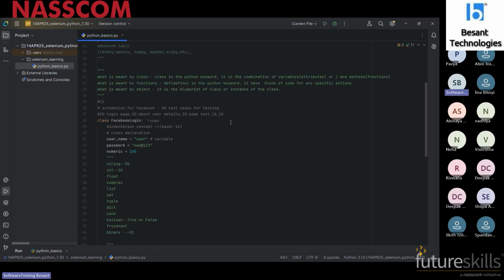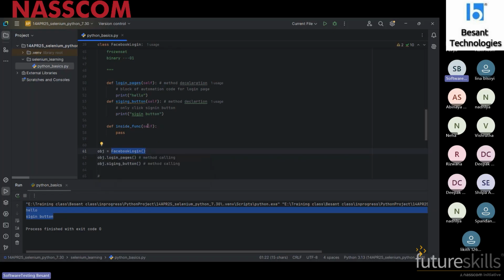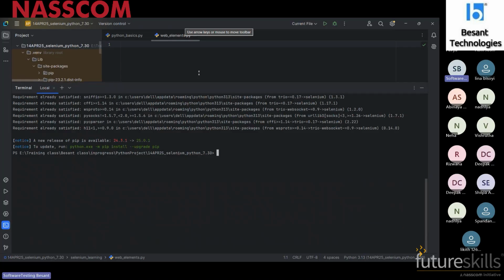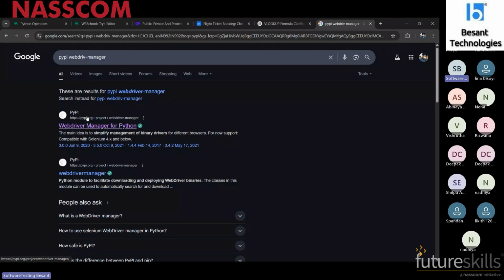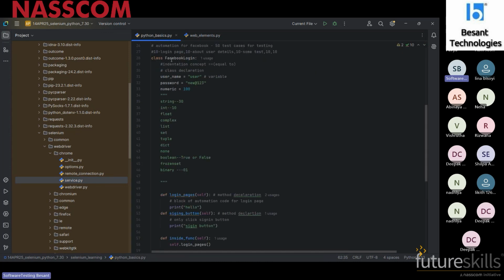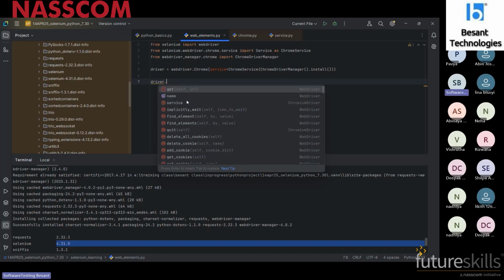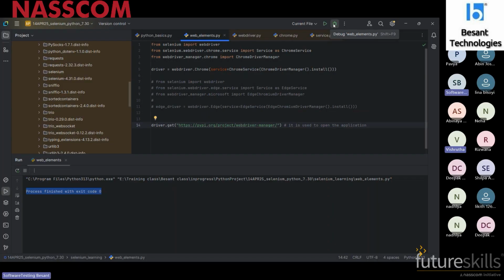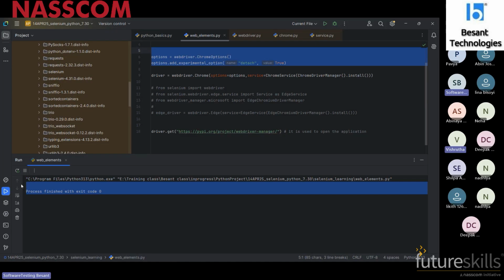How to Access Functions in Selenium with Python | Selenium Tutorial | Besant Technologies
Welcome to Besant Technologies’ Selenium with Python Training Series 🚀

In this video, you will learn how to access and use functions in Selenium with Python for automation testing. Functions help in writing clean, reusable, and efficient test scripts, making your automation framework more scalable.

🔹 Topics Covered in This Tutorial:
Creating and Calling Functions in Selenium Scripts
Passing Arguments and Returning Values
Using Functions for WebDriver Actions (click, send_keys, navigate, etc.)
Organizing Test Cases with Functions
Best Practices for Reusable Selenium Functions

Beginners learning Selenium with Python
QA/Test Engineers looking to improve automation skills
Students preparing for Automation Testing Interviews
Anyone interested in Python-based Test Automation Frameworks

Besant Technologies is a leading training institute offering job-ready programs 🎓 Advanced Certification Programs at Besant Technologies

✅ Government-Recognized Certifications